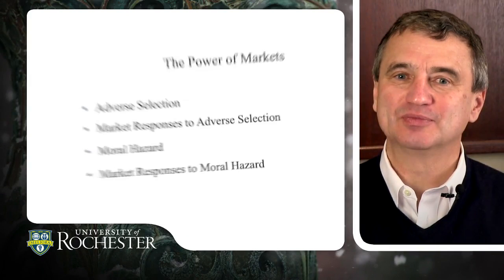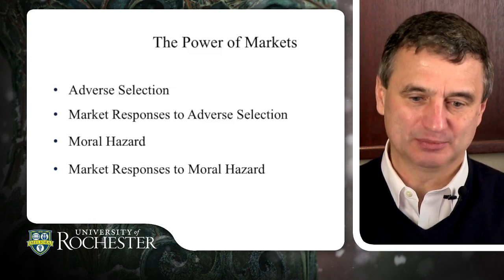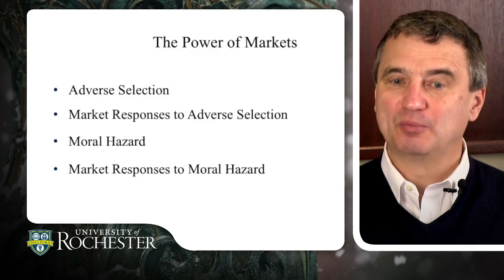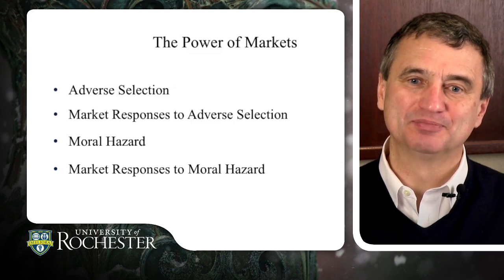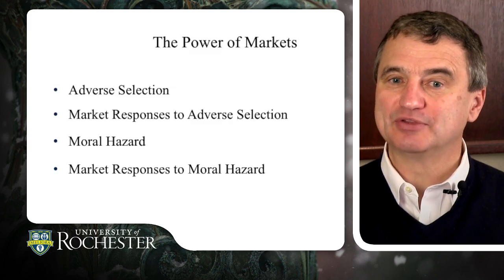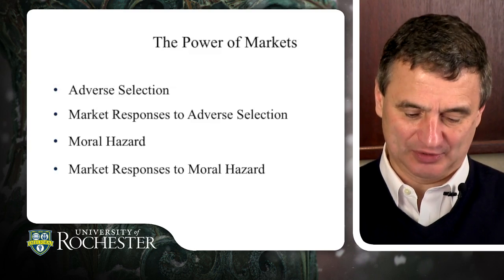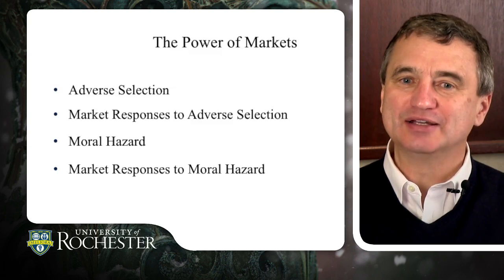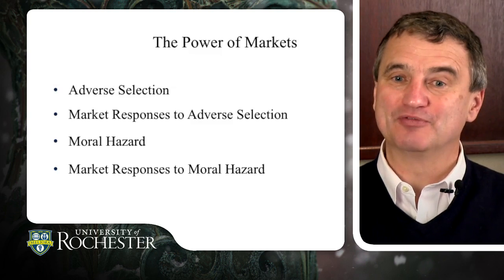Adverse Selection and Moral Hazard - The Power of Markets III: Input Markets and Promoting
Link to this course:
Adverse Selection and Moral Hazard - The Power of Markets III: Input Markets and Promoting Efficiency

The final module of the Power of Markets course begins by further exploring firm behavior in imperfectly competitive market settings: how firms with monopoly power can increase profits through price discrimination; and the price-output combinations we can expect firms to select in cases of monopolistic competition and oligopoly. We will also analyze monopolies from an efficiency perspective and look at the effects of imperfect information on firm and consumer behavior. We will next turn to exploring input markets and what determines the demand for an input by a firm, an industry, and the overall market. We will also look at the factors that affect input supply and how the supply of an input interacts with demand to determinant input prices. We will use input market theory to analyze institutions and government policies such as the NCAA sports cartel, the minimum wage, Social Security, and immigration. Finally, we will address the concept of market efficiency and what government can do to promote it as well as how government intervention may diminish it.